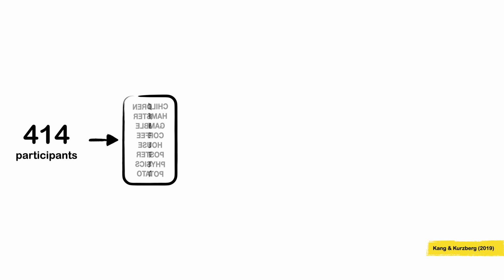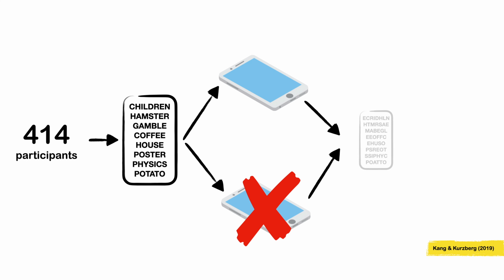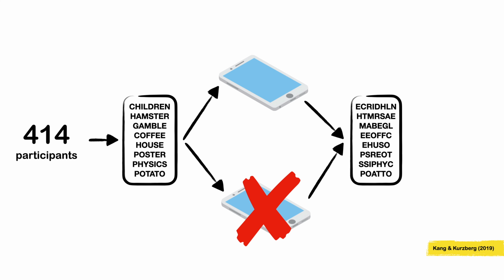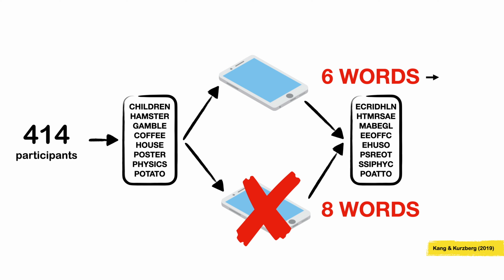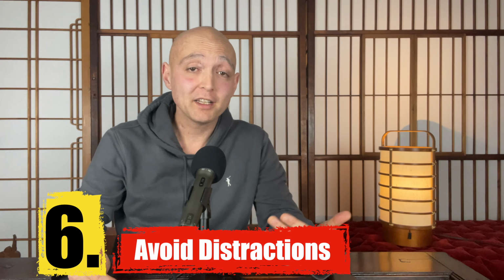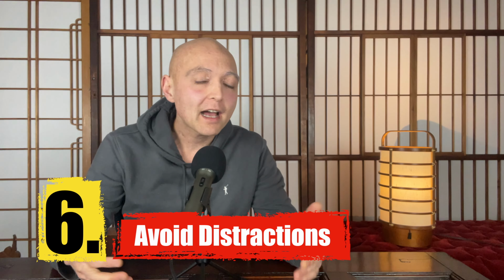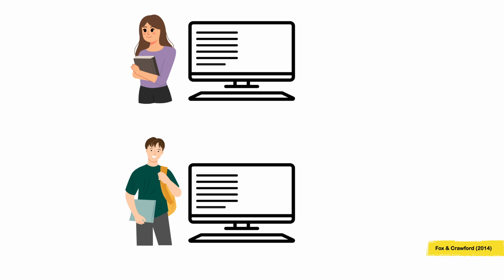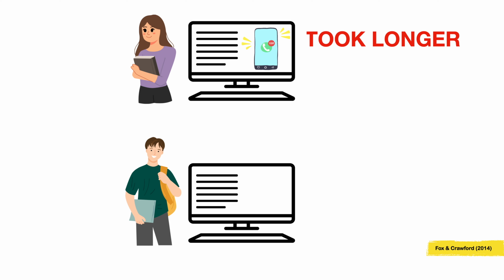6 Study Tips - Maximise Learning Efficiency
So, exams are just a few days away and you need to use your time as efficiently as possible. In this video, we'll go over 6 basic things to maximise your learning efficiency.

00:00 Introduction
00:16 Course Specifications
00:56 Past Exam Papers
01:57 Quiz Yourself!
02:58 Set Study Timers
04:45 Avoid Distractions
05:42 Closing Words